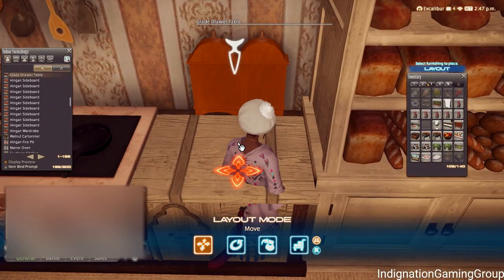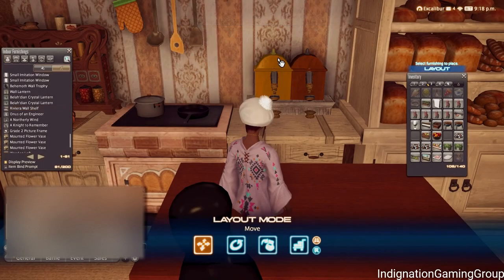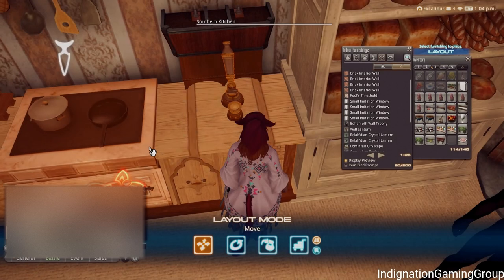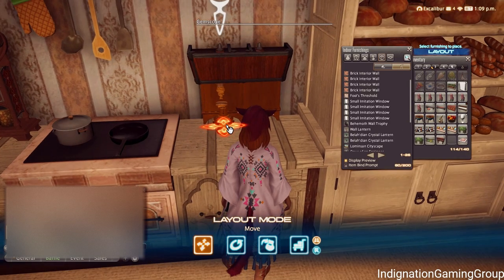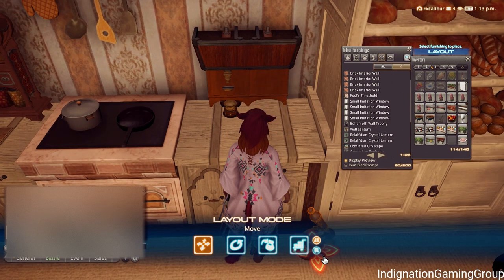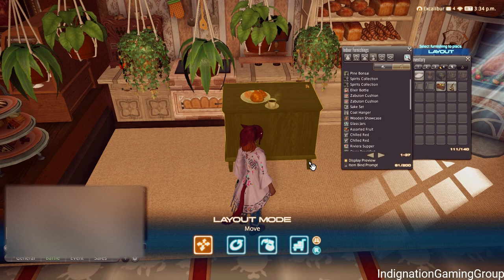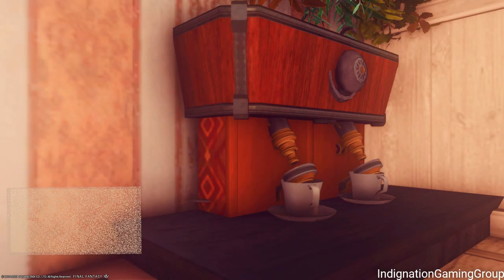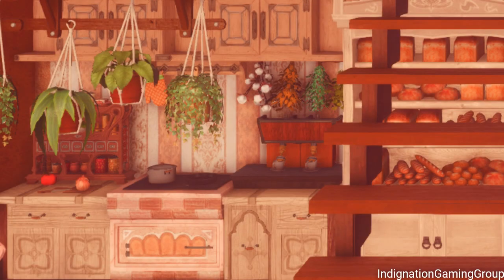FFXIV How To Make A Coffee Machine Housing Tutorial and Guide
I struggled a bit to get mines to work with the Southern Kitchen but I finally got it and I hope this helps anyone else looking to recreate HGXIV's coffee machine.

TIMELINE
Coffee Machine Backing [00:05 - 00:19]
Coffee Machine Top [00:20 - 02:18]
Coffee Dispenser [02:19 - 02:55]
Coffee Cups [02:56 - 03:57]
Power Button/Controls [03:58 - 04:17]

Items Used:
Southern kitchen
Glade bachelor's chest x2
Walnut cartonnier
Glass of Wine (any small tabletop item will work though)
Riviera wall shelf
Riviera flower pots x2
Gemscope x2
Glade cartonnier
Riviera supper x2
Riviera Table Chronometer
Wooden Showcase